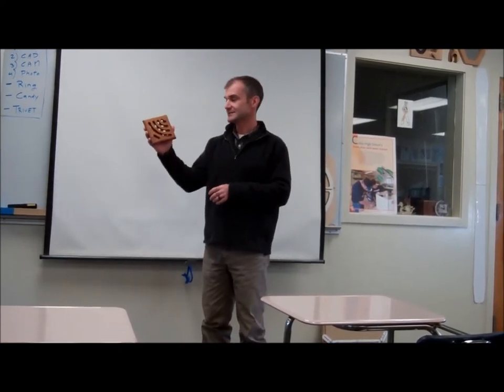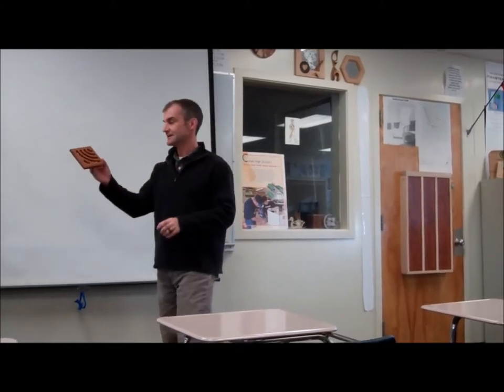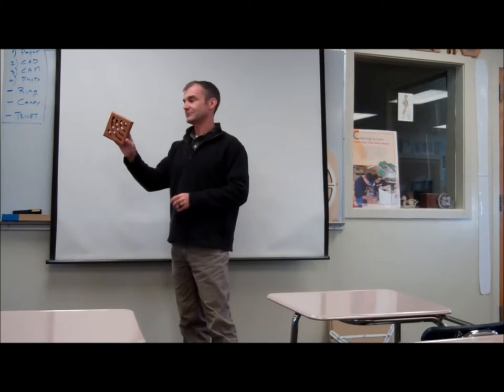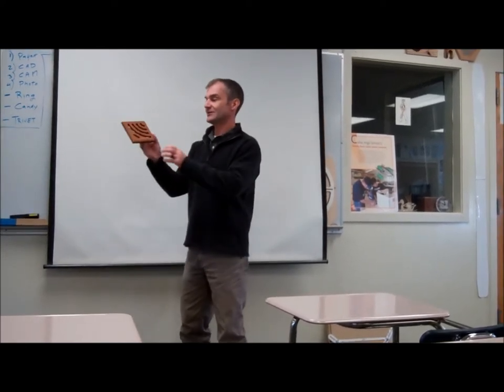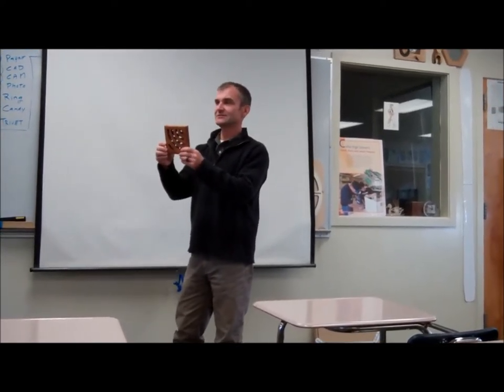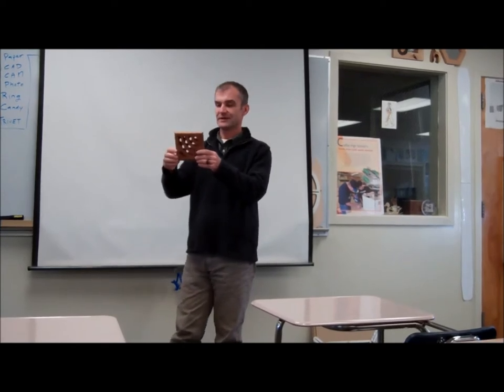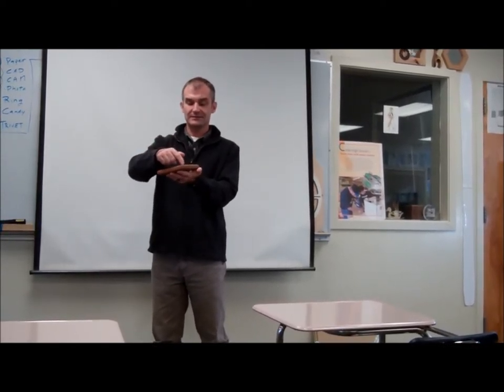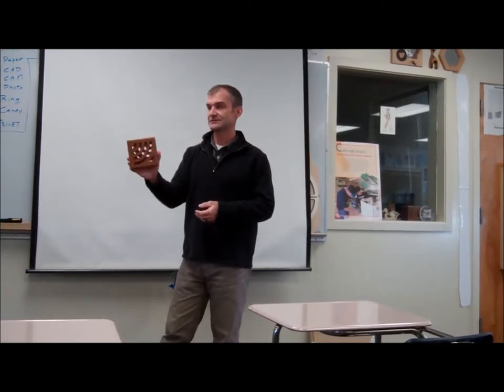Wooden Trivet on the CNC Router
Over view video of our project Wooden trivet on the CNC router. First I explain the project, then go over how to cut it out with a short lesson on router bits and measuring with a caliper. Some of my favorite tools